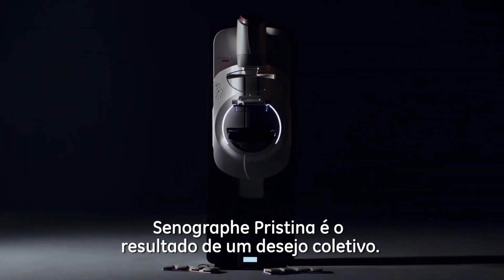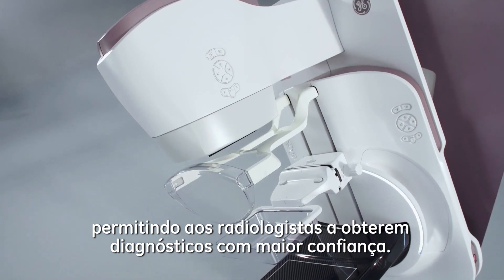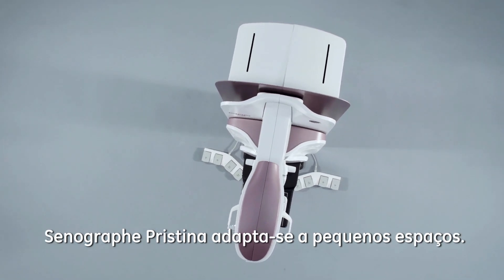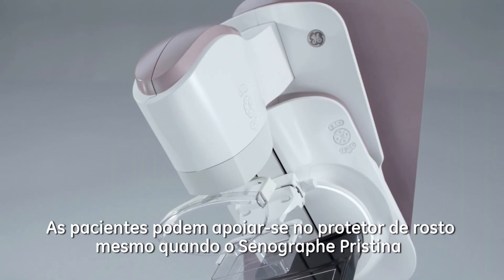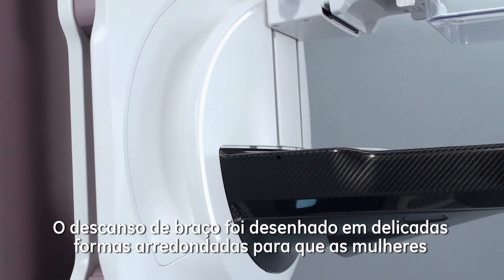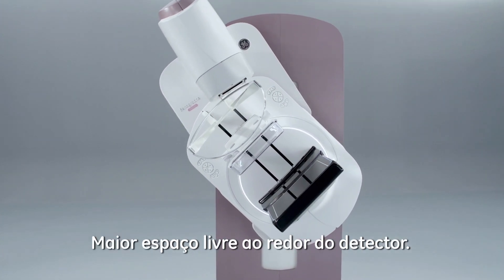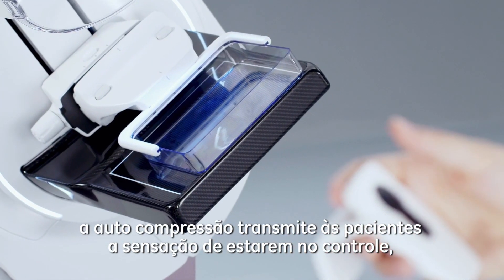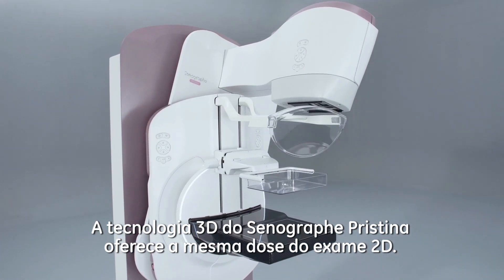Senographe Pristina | GE do Brasil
Desenvolvida para aumentar o conforto, Snographe Pristina, permite que a paciente tenha o controle do exame nas mãos, recriando a experiência de mamografia.